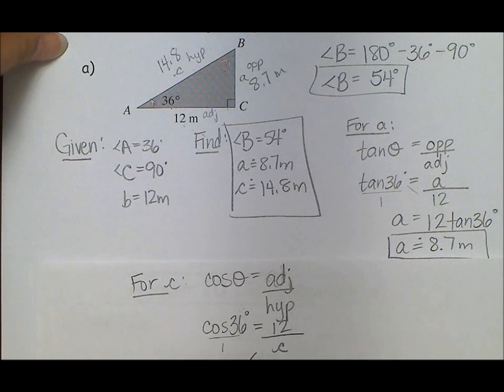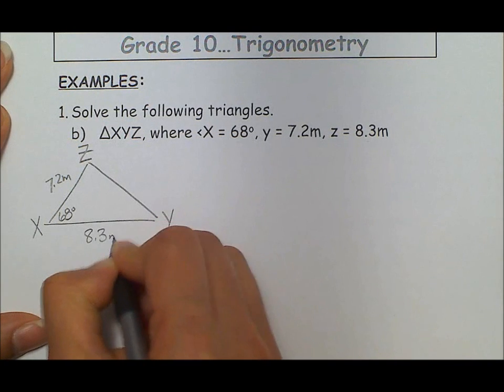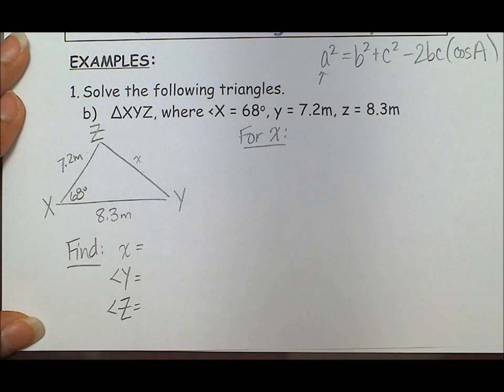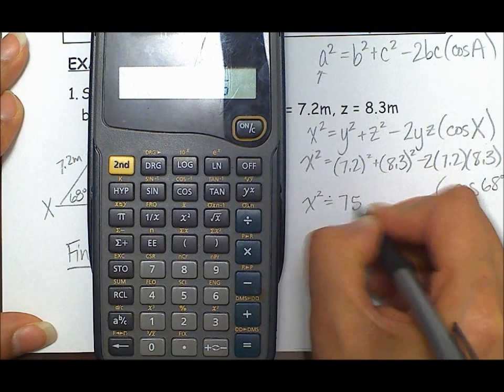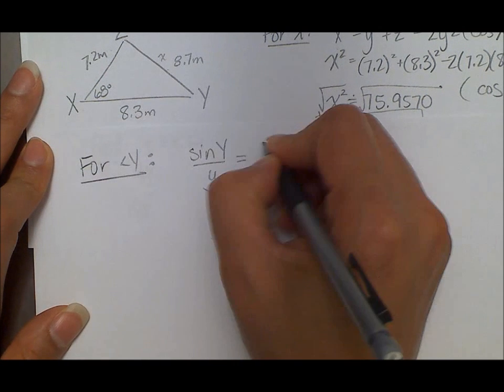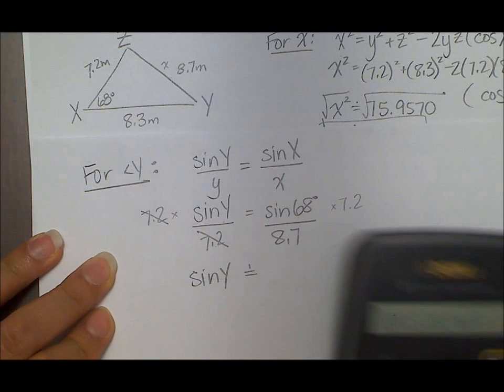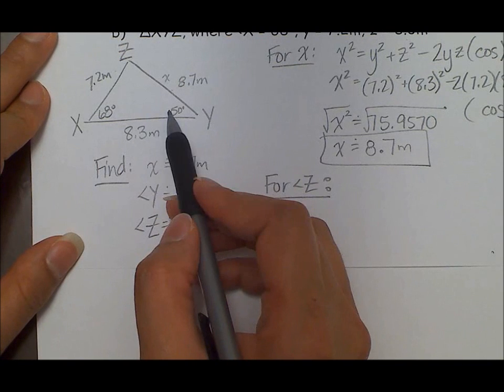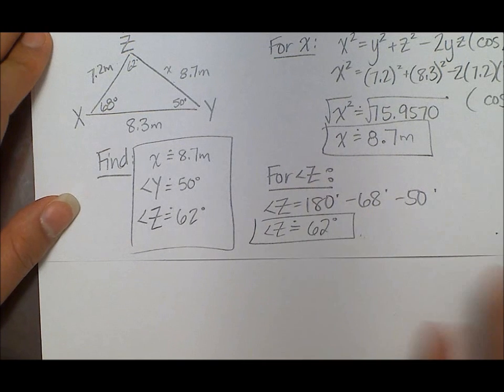Review - Part 5